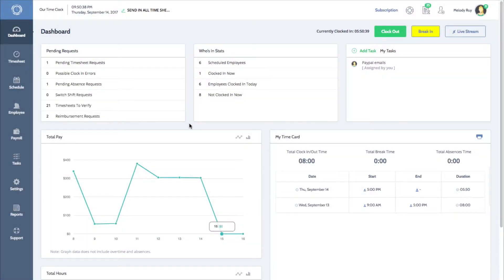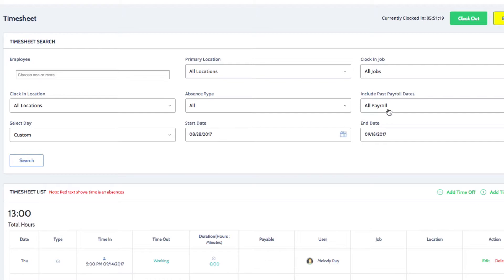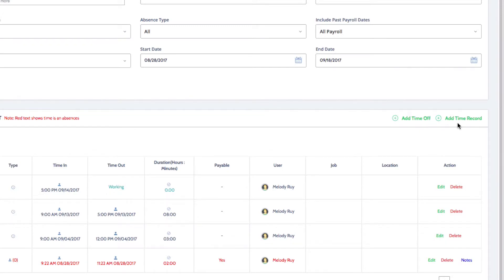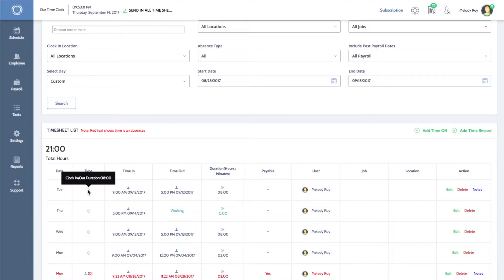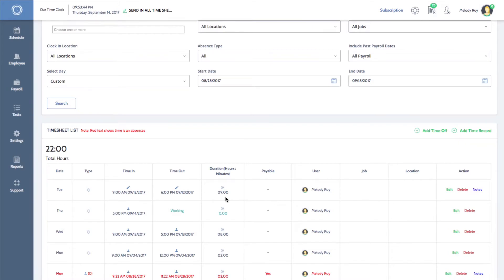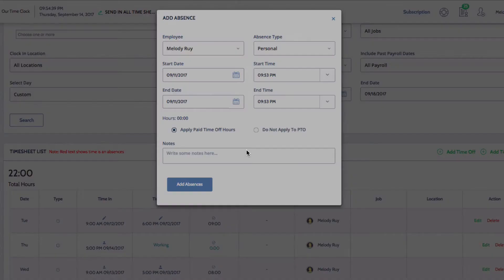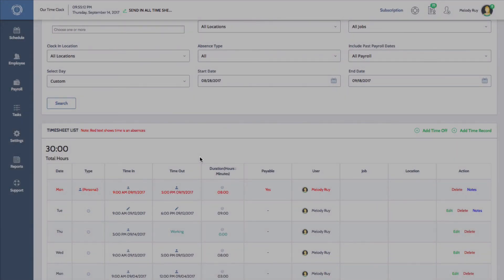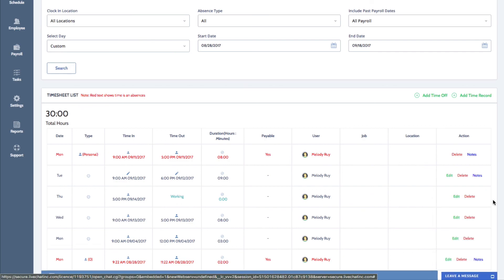Getting to Know the Timesheet Tab with Time Clock Wizard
This is an overview of the Timesheet tab in Time Clock Wizard. Time Clock Wizard